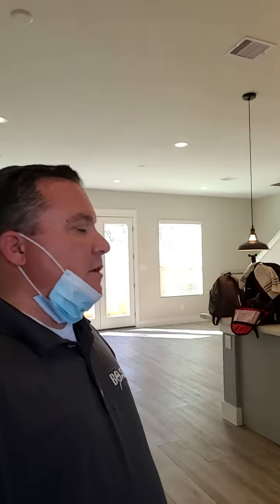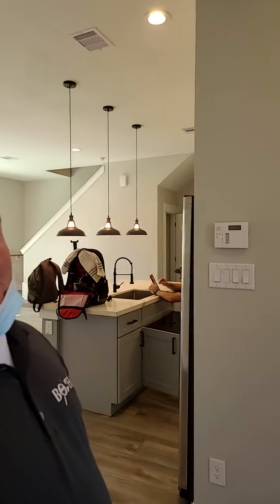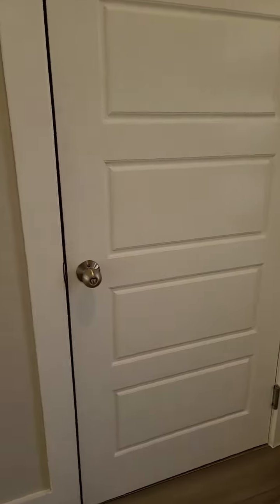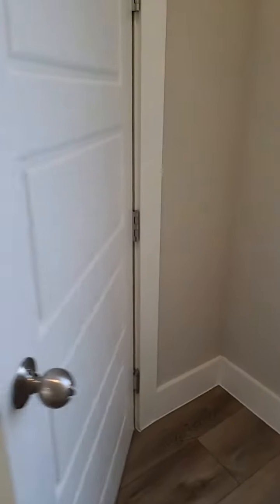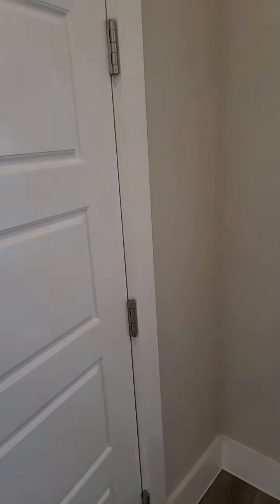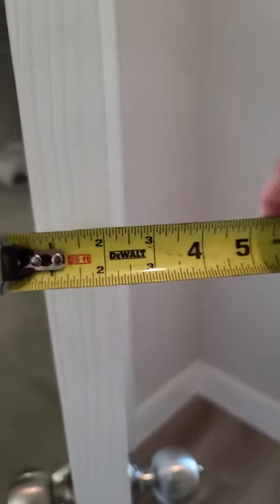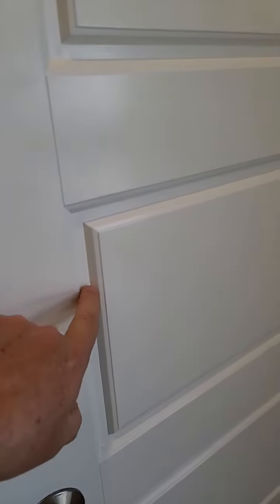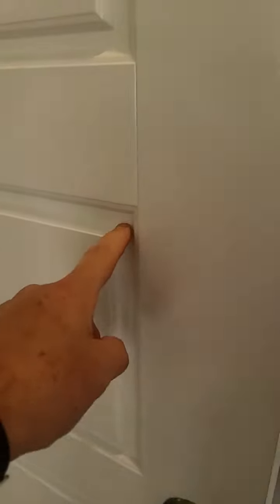Requirements for Garage Doors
In homes with an attached garage, there are some safety requirements for the door to meet.  In this video I cover a few of those items that the door must meet to ensure safety in the home.  Many people don't think about the garage being a safety hazard, but once I explain that gasoline or paint fumes exist in the garage or if someone is working on a car and it is running, then fumes can enter the home.